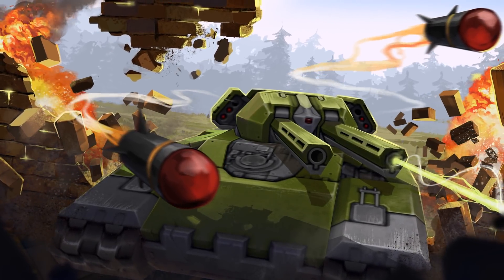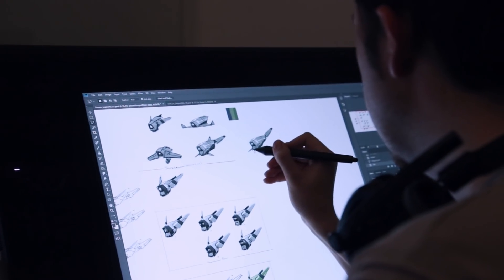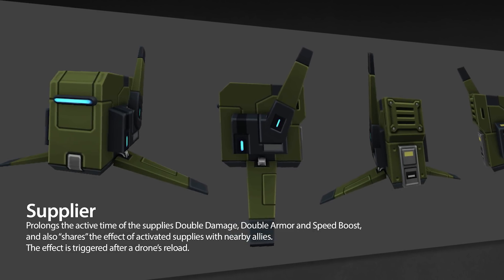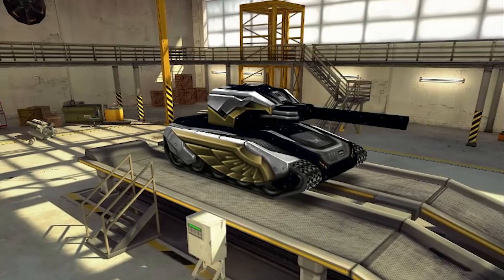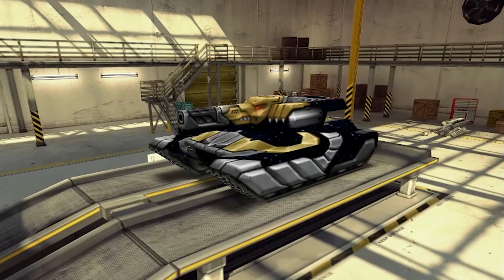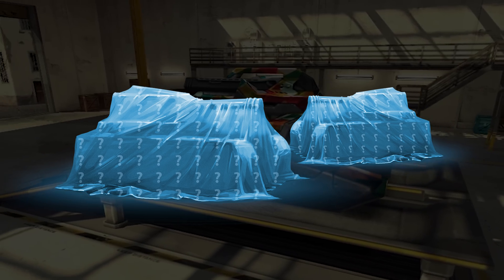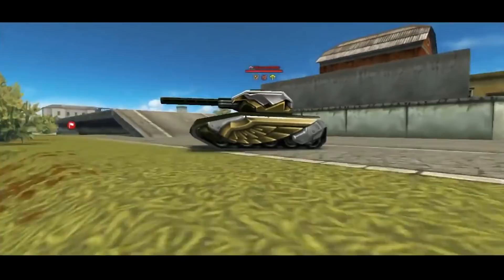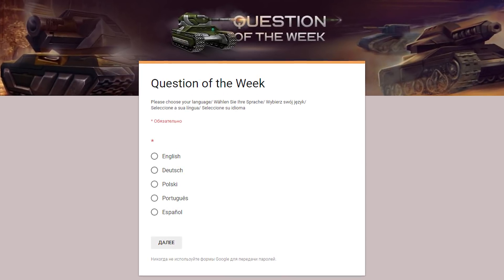Tanki Online V-LOG: Episode 175